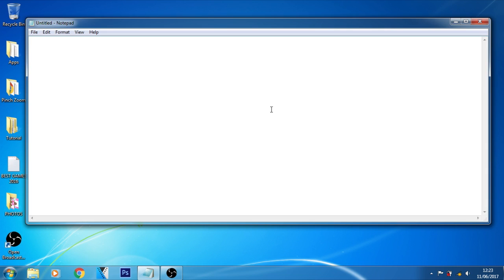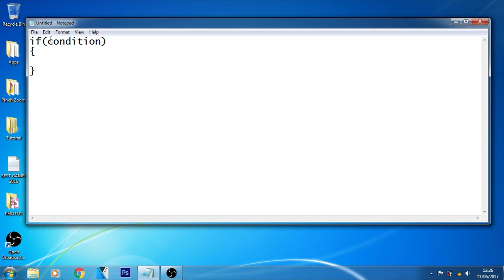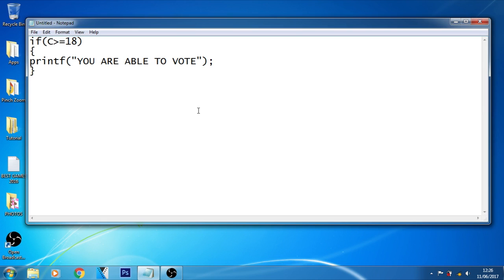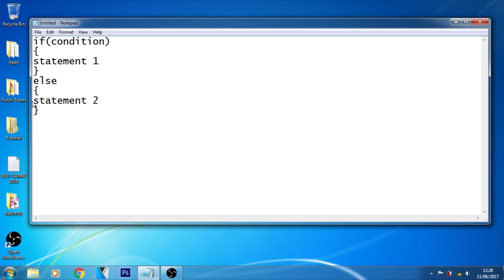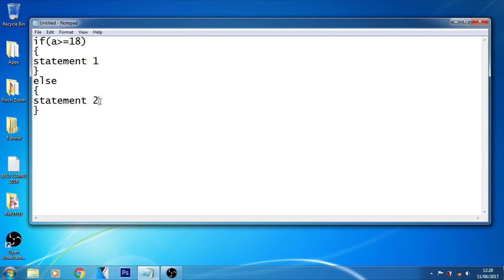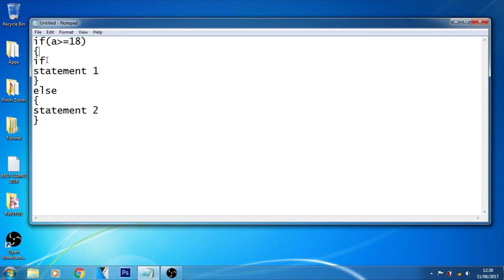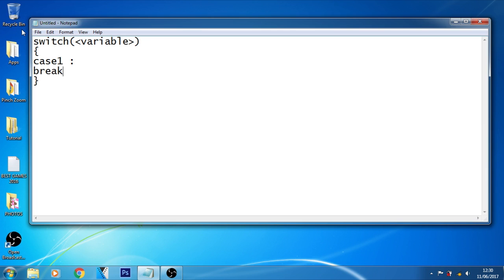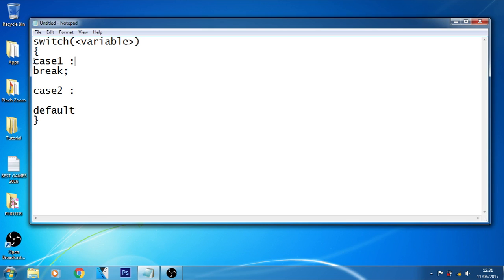C Programming Tutorials - 6 - DECISION MAKING STATEMENT | IF - ELSE STATEMENT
Welcome to the sixth tutorial of C language
In this tutorial I am going to tell you about the decision making statements or you can say about the if else statement.